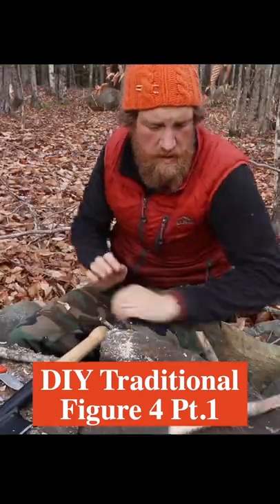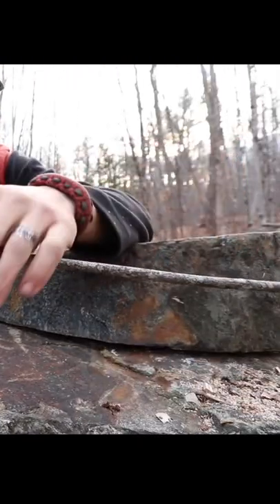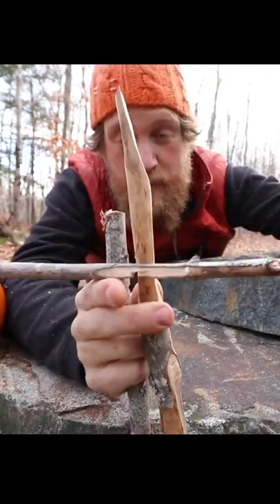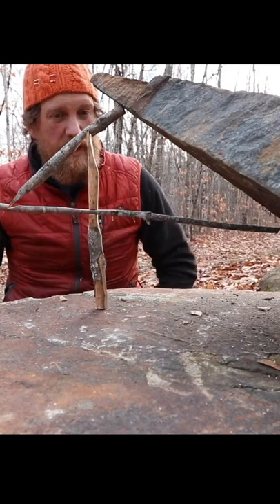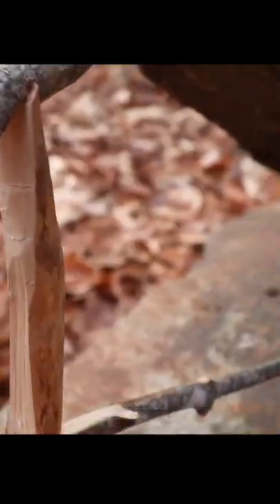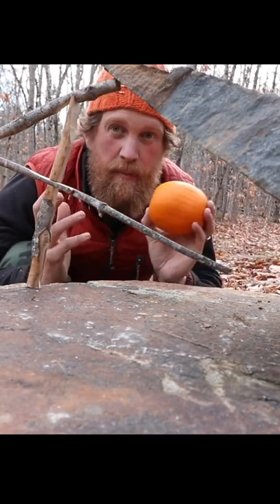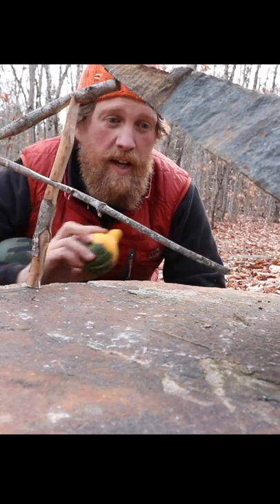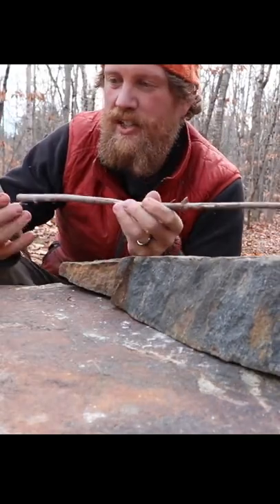DIY Traditional Figure 4 Animal Trap